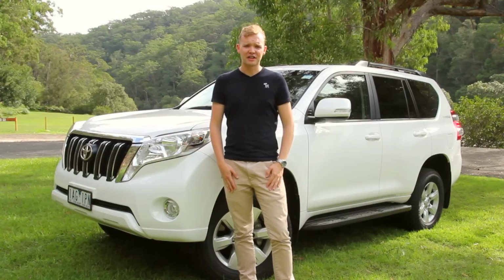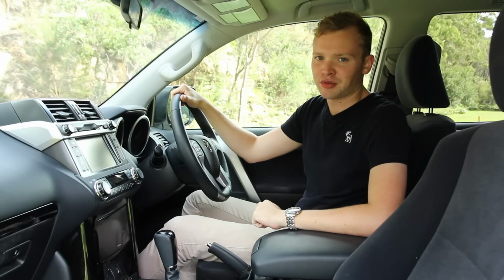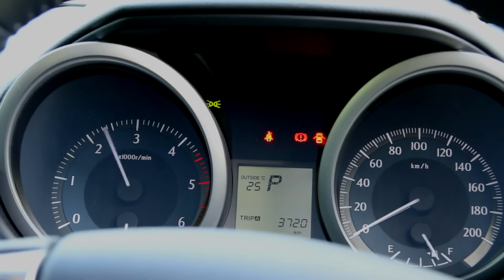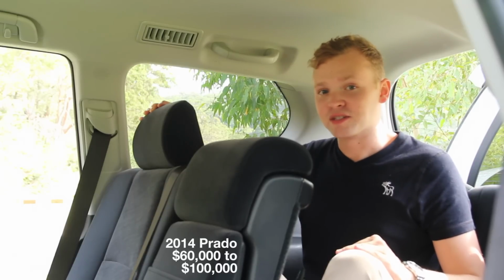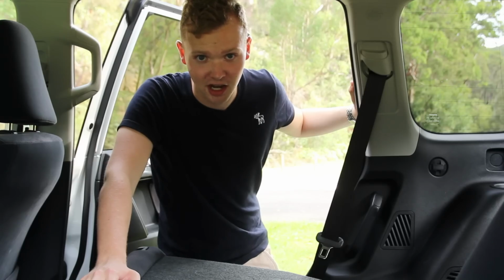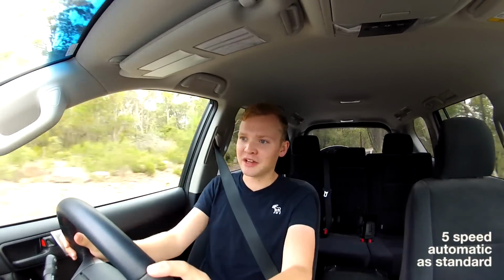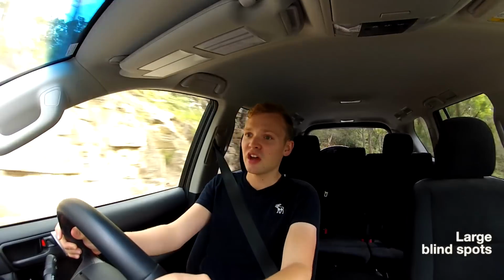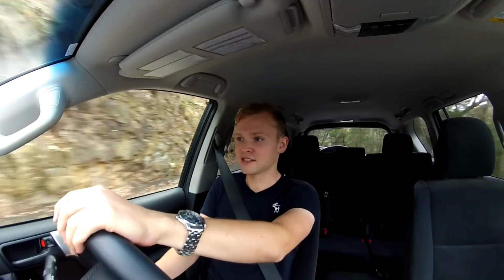2014 Toyota Land Cruiser Prado SUV Review -- ChasingCars.com.au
The Tom Baker - Chasing Cars review:
The Toyota Land Cruiser Prado remains one of the toughest full-size four-wheel-drives. With a recent update bringing aesthetic changes and some extra creature comforts inside, how does the Prado stack up against some of the similarly-priced, but less capable SUVs? We test the Prado GXL in turbodiesel form to find out.